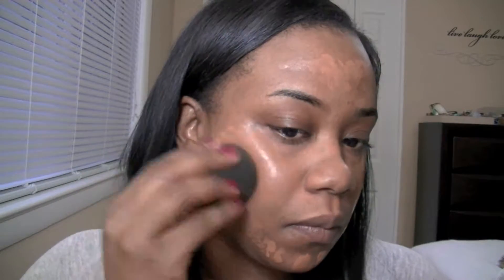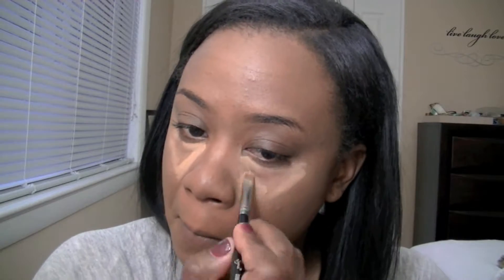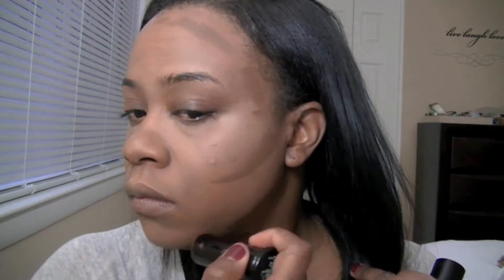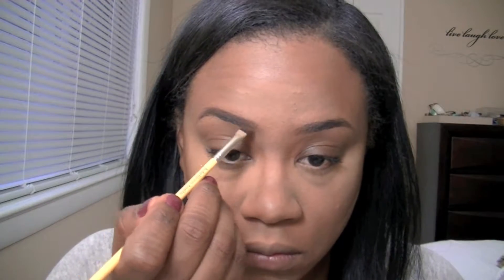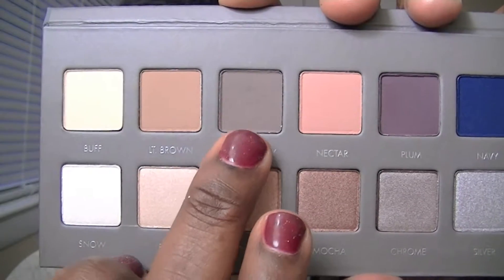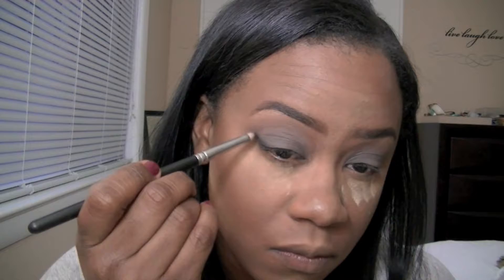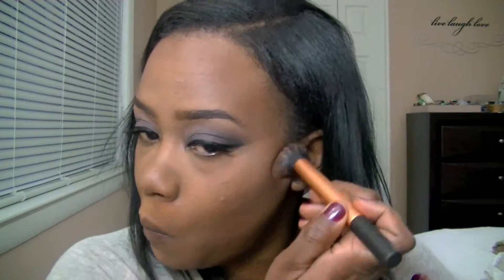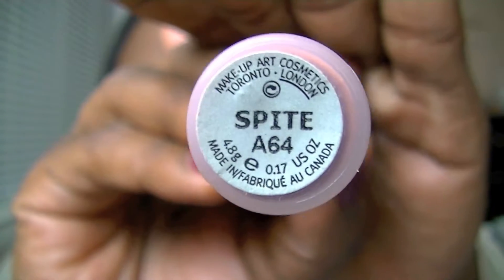Lorac Pro Palette 2 Tutorial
Hey guys, I recently purchased to the Lorac 2 Palette and wanted to show you guys a cool grey tone look. !! I will list products used later.

Hey guys, Happy New Years.  I wanted to share with you all my look for the night. Hope you all had a great and safe NYE.  See you all in 2015.  !!

Products Used:
Eyes
LA GIrl Pro Primer in White
Buck-Naked Palette
Granite- Naked Paletter
Espresso- Lorac ProPalette
Silver color- Blue Had me at Hello Wet n Wild
Femme Coutour Silver Screen
Inglot #77 Eye Liner
Karma Lashes # 700
MAC Feline Kohl liner

Face
Smashbox Foundation in 4.2
Fawn LA GIrl Pro Concealer
Kevin Aucoin SX 11 concelaer
Ben Nye Powder Topaz and Banana
MAC Mineralized Skin Finish in Deep Dark
MAC Embark eyeshadow to contour
Nars Exhibit A Blush

Lips
MAC Cork Lip liner
OCC Lip Tar in Interlace